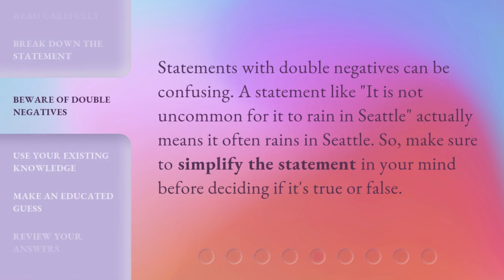Mastering True or False Questions: Tips and Techniques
Mastering True or False Questions: Tips and Techniques • Learn effective strategies to excel at answering True or False questions in tests and exams. Understand the format, read carefully, break down statements, and beware of double negatives. Boost your test-taking skills with these valuable tips!

00:00 • Introduction - Mastering True or False Questions: Tips and Techniques
00:33 • Understanding the True or False Format
00:59 • Read Carefully
01:30 • Break Down the Statement
01:49 • Beware of Double Negatives
02:09 • Use Your Existing Knowledge
02:25 • Make an Educated Guess
02:42 • Review Your Answers